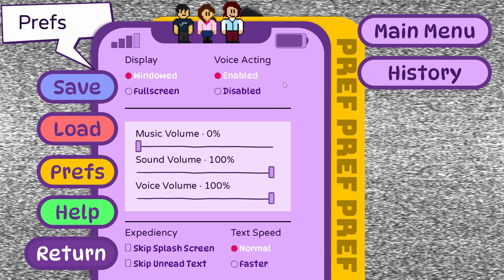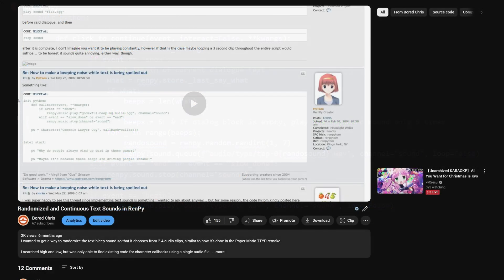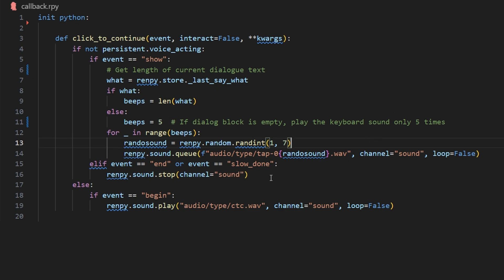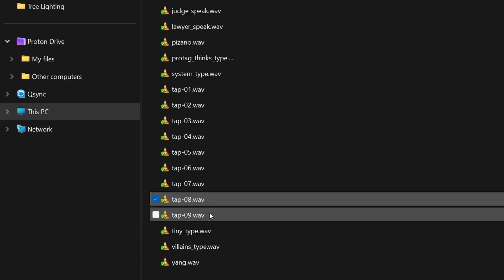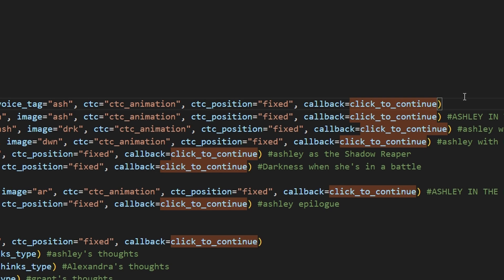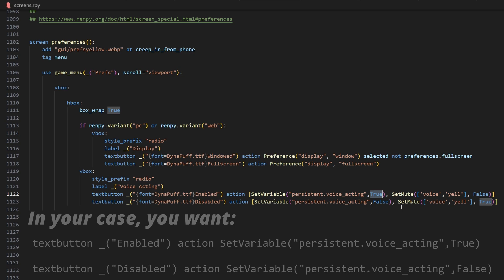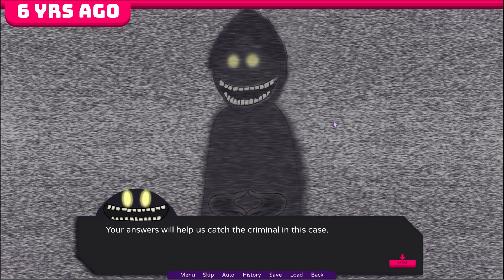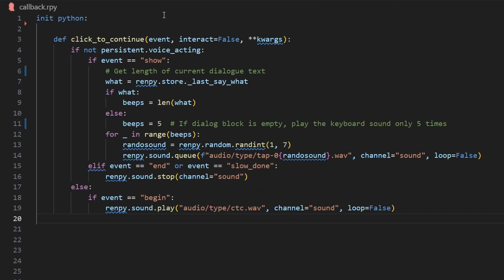RenPy - Create a toggle to switch between voice acting and text sounds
This Ren'Py tutorial goes over how to implement a toggle within the Preferences screen in your Ren'Py game that swaps voice acting with text sounds (and vice versa) on the fly.

I hope this Ren'Py tutorial helps you in your VN dev journey!
If you enjoy my Ren'Py tutorials, it would mean the world to me if you would check out my Ren'Py game!

WORLD WITHOUT REASON
A certain feeling of dread pervades a small southeastern island nation still recovering from its gruesome past. Miss Audacity finds herself caught in the center of a serial murder case spanning 8 years. Help her as she tries to remember the past in order to save her sister, her friends, and herself.

This is a story of loss, adversity, and redemption.